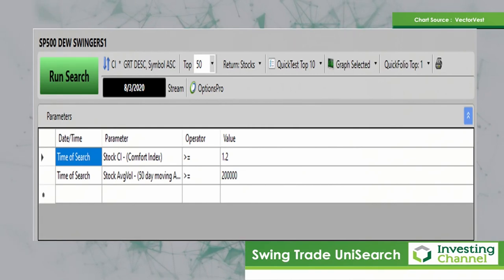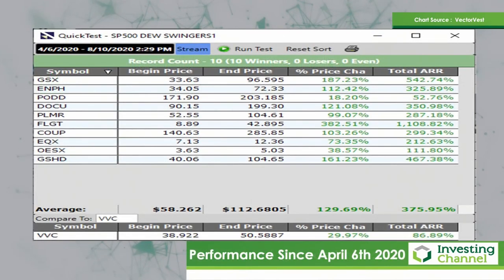Market report with Dr. David Paul - How to easily find Growth stocks for swing trades | VectorVest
In this video David discusses the three requirements of a successful swing trade. He analyses the technical position of the US stock market and details a UniSearch that finds stocks with a combination of strong earnings growth and a strong upward trend. He shows the performance of the UniSearch since April. From the current shares found by the UniSeach he suggests three shares that look highly probable for further gains.